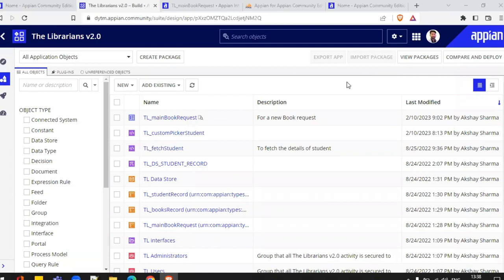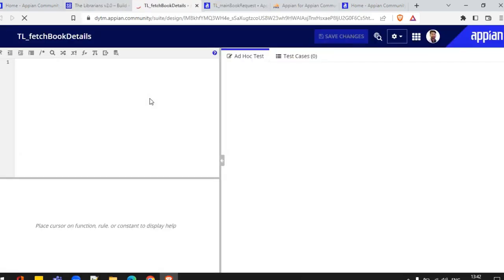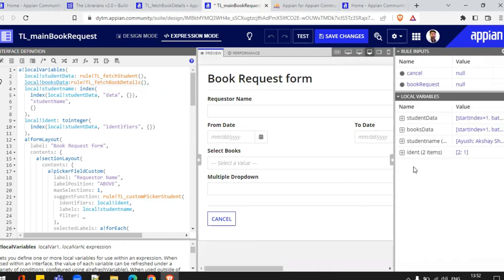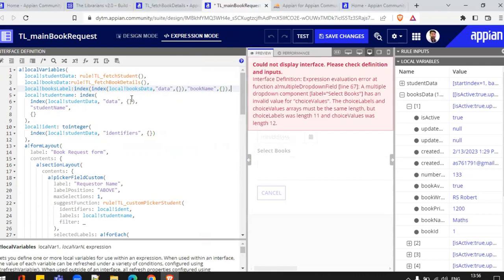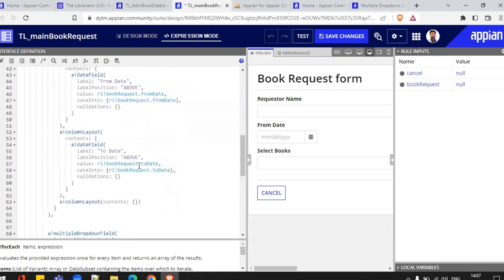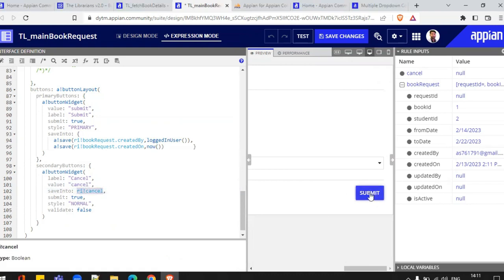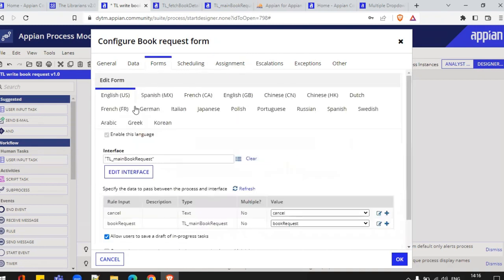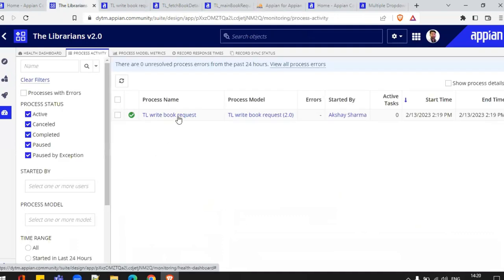The Librarian V2.0 || Book Request Submit || ProcessModel- DB Write || PART C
In this video, we have covered the part required to submit a new book request by the librarian into Database with the form created in Part B.

What Objects we have worked upon:
1. Book Request form ( Interface - DropdownField)
2. Expression Rule ( Rule to fetch book Details )
3. Process Model ( TL write book request )